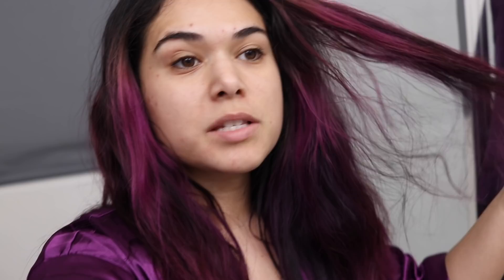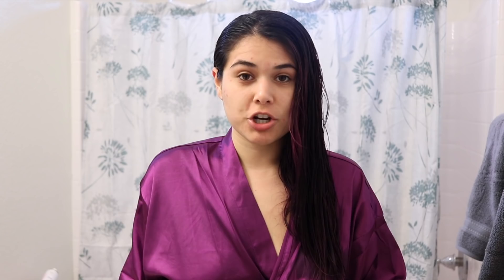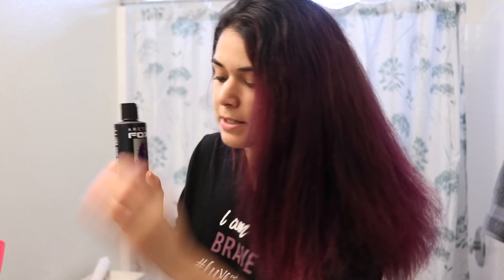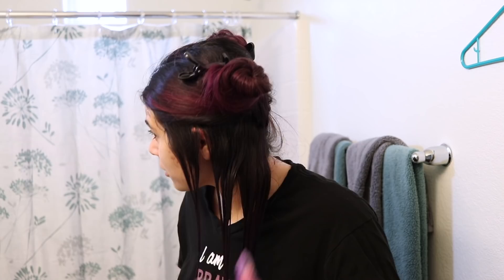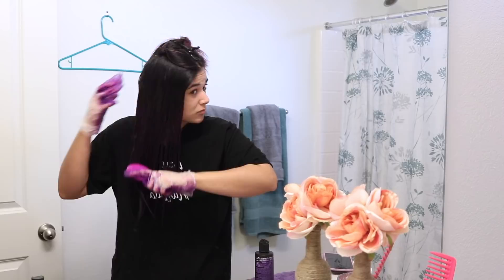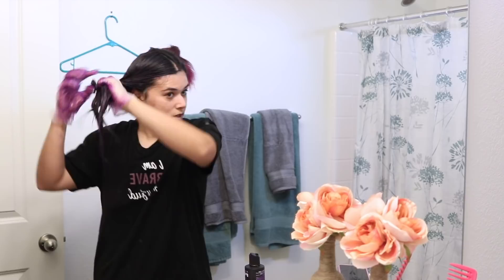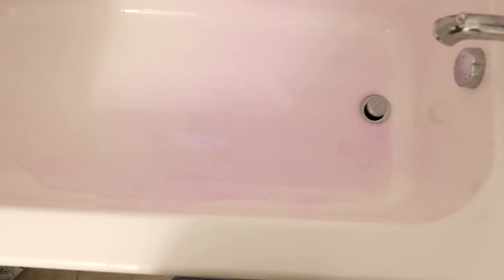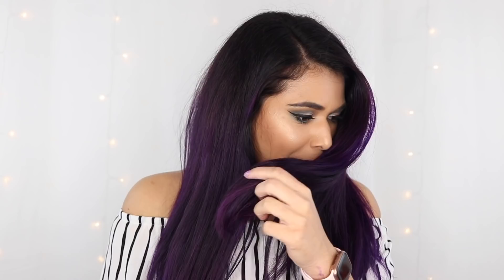ARCTIC FOX PURPLE RAIN REVIEW DEMO & HAIR COLORING TIPS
I've gotten a lot of questions about what my favorite purple hair color is, and hands down it's gotta be Arctic Fox Purple Rain! I use this to get the rich grape purple I've been rocking since last year. Watch me do a touch up as I share my tips for using semi permanent hair color.

Arctic Fox Purple Rain Semi Permanent Hair Color

Neutrogena T-Gel Dandruff Shampoo

Wet Brush

✭ J O I N  T H E  F A C E B O OK  G R O U P ✭